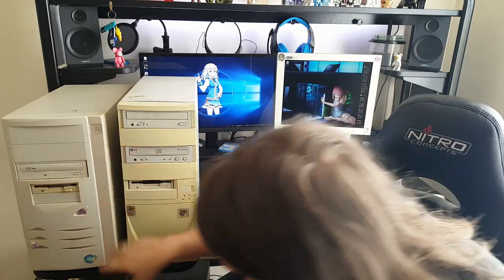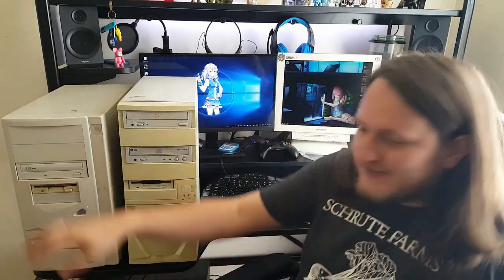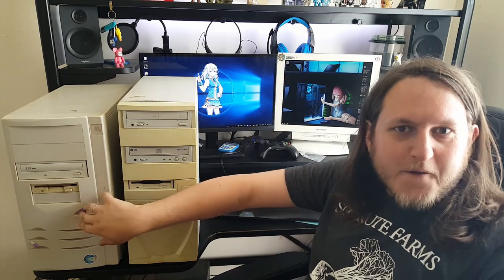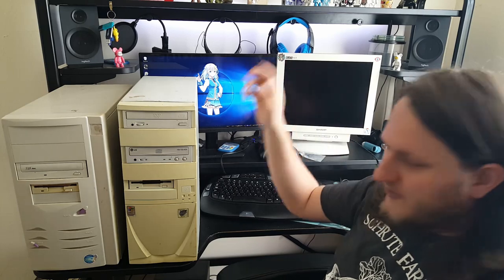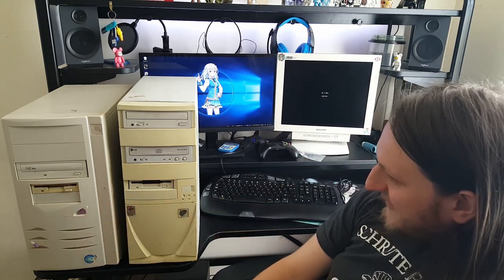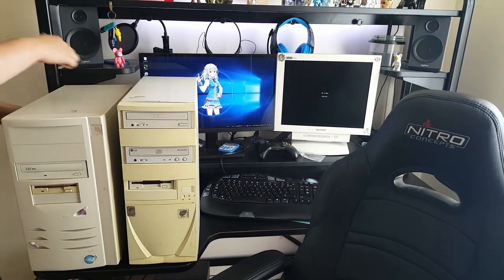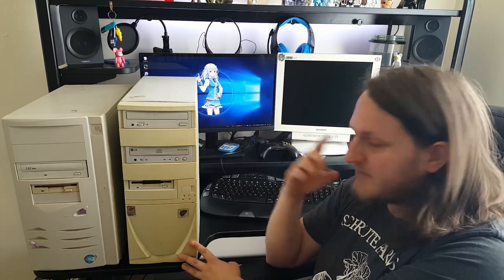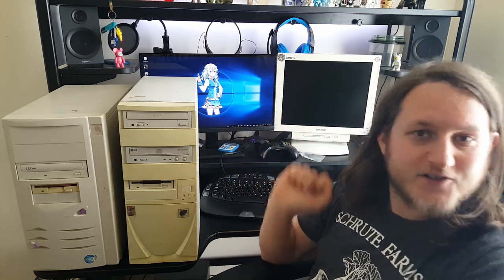Restoration & Rumination: A Duopoly of Computer Archaeology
In this video I explore two old computers my brother found in a cupboard and unearth some interesting retro computer parts including an Intel Pentium II and an AMD K6.

Music Credits

Regrets - Causmic
The Golden Present - Jesse Gallagher
As You Prevent Do - pATCHES